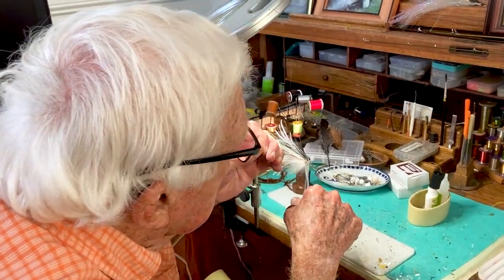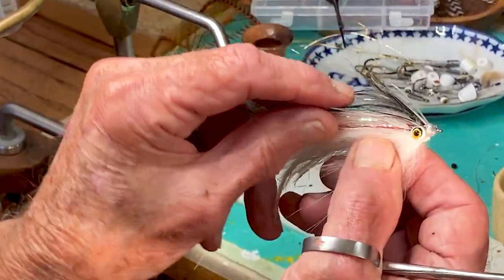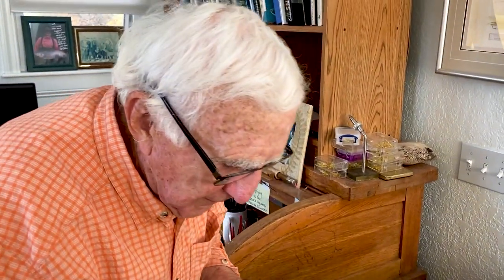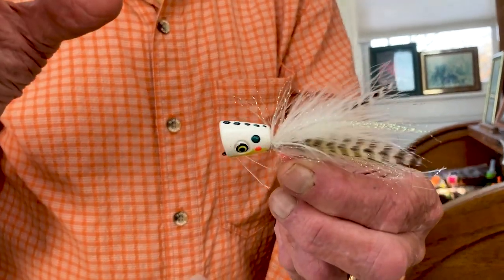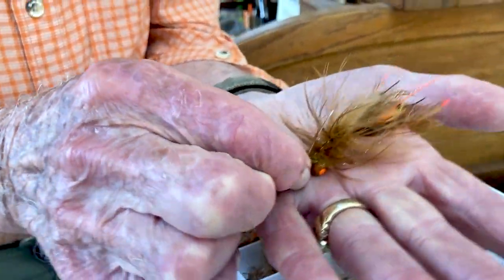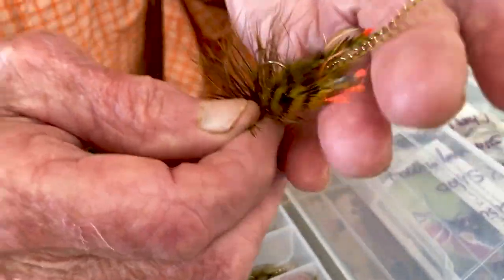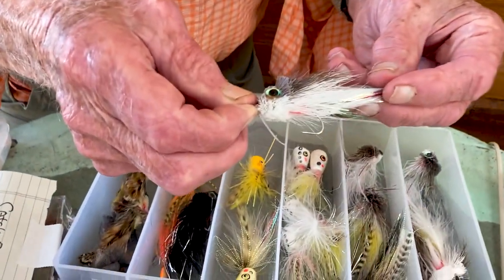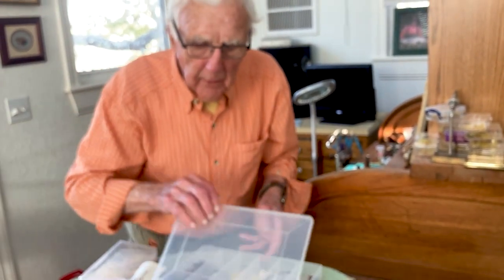Pt III: Dave Whitlock's favorite Oklahoma flies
Dave Whitlock continues his lesson on basic fly-casting 101 by showing us three of his favorite bass flies for fishing in Oklahoma.

This is a posthumous post that honors our friend, the late Dave Whitlock, who passed the Friday after Thanksgiving. This is additional video content shot while getting Dave's tips on the roll-cast maneuver in early November 2020.

Honorarium: Dave and Emily's last letter to me was signed "(heart) you guy." Like many others, I will always cherish my small amount of time with Dave. May his memory live on.